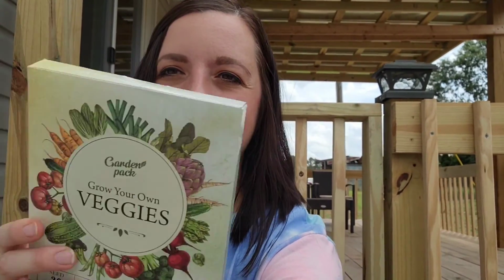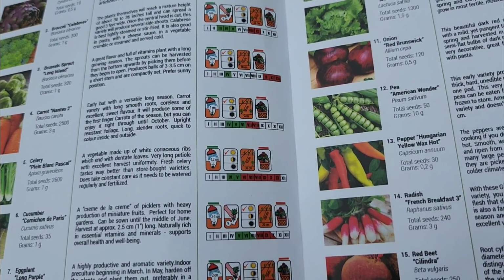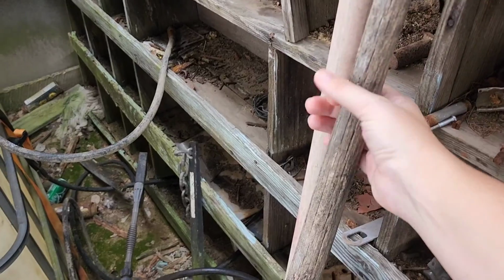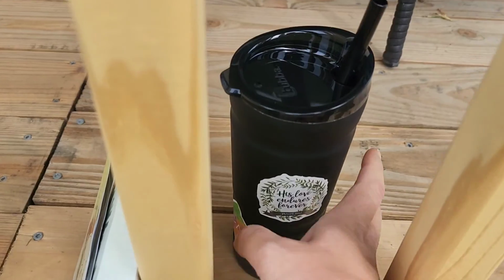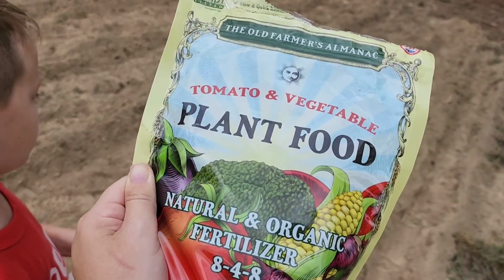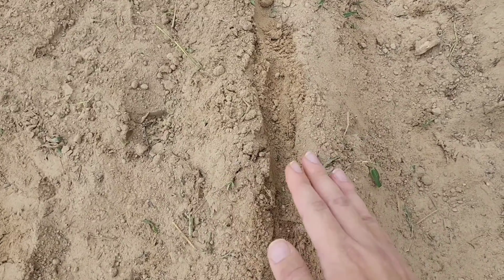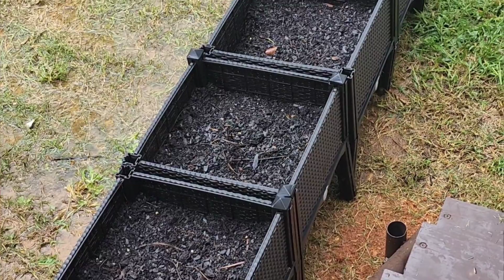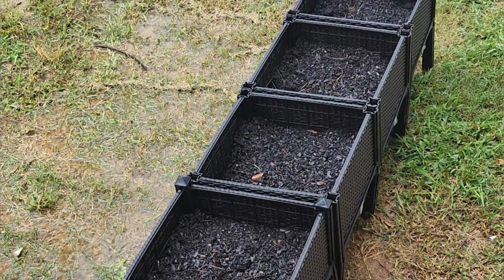PREGNANT MAMA PLANTS HER FALL GARDEN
Hey hey y'all! There's nothing better than an afternoon in the garden and that's what we've got going on today. This mama is getting her some seeds in the ground and praying for a blessed fall garden. I'm going to show you pur seeds and talk through what we are planting here. I hope y'all enjoy!

My name is Tiffany and this is Our Small Town Life. I am a homemaking, homeschooling, homesteading mama to four children with our fifth on the way. I'm married to my high school sweetheart and we recently purchased a double wide mobile home and put it on a little land that we are turning into our own one acre homestead. Join us on our journey... we would sure love to have you!

BABY REGISTRY:

AMAZON STORE FRONT:

AMAZON WISH LIST: